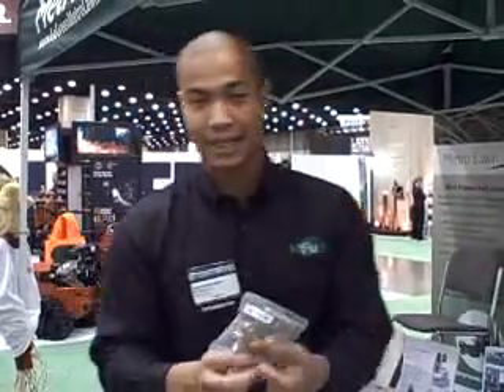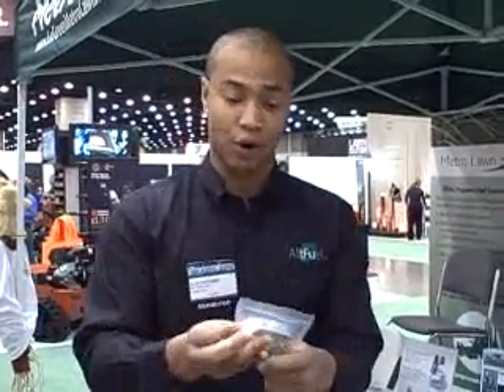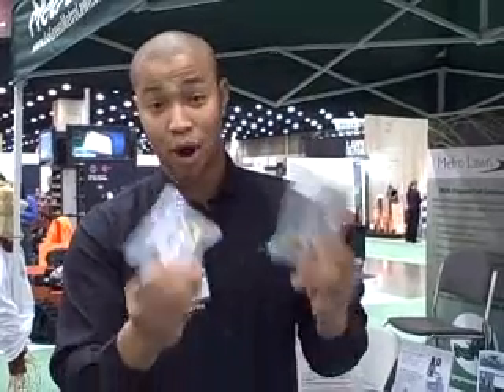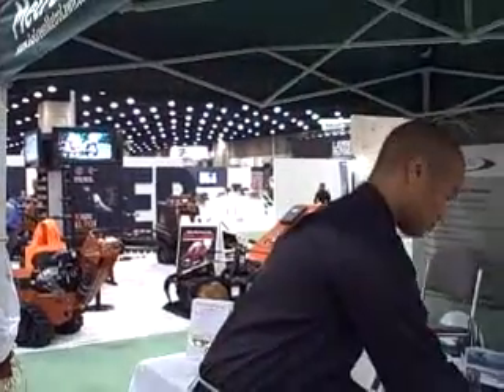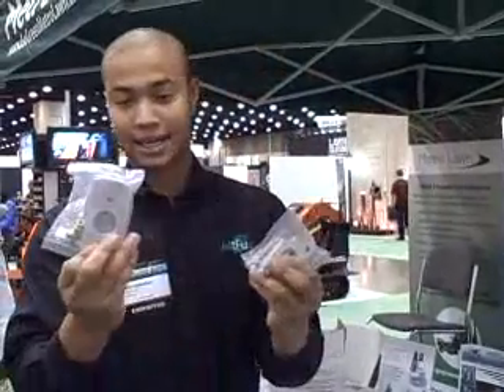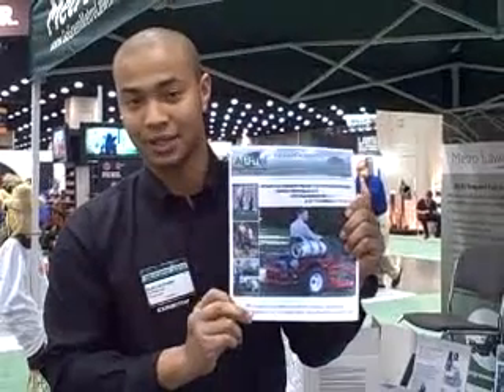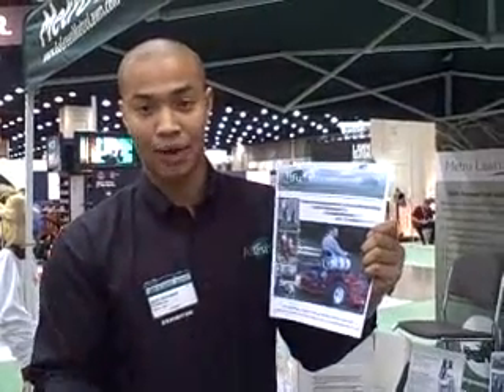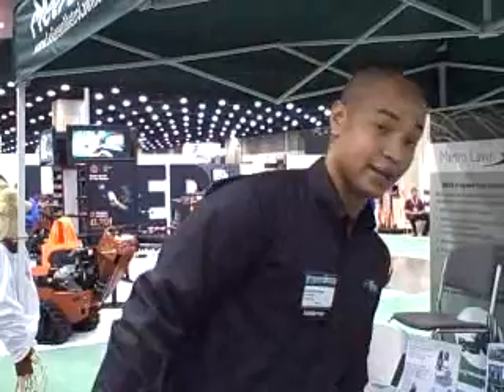Alt Fuel Propane Engine Conversion Kits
Simple propane engine conversion kits by AltFuel LLC in Toledo, Ohio.
Convert your lawn mower or any lawn & garden equipment to run on clean burning propane.